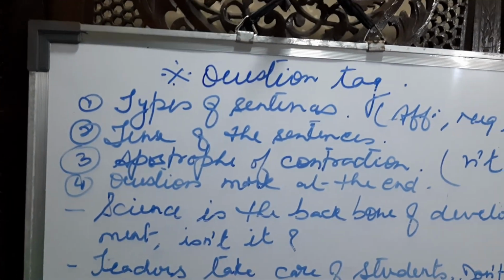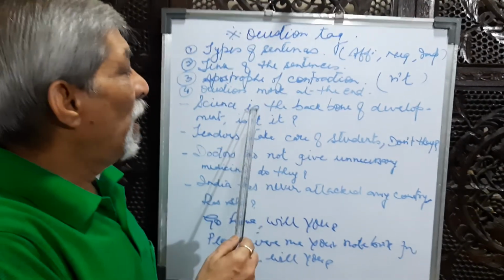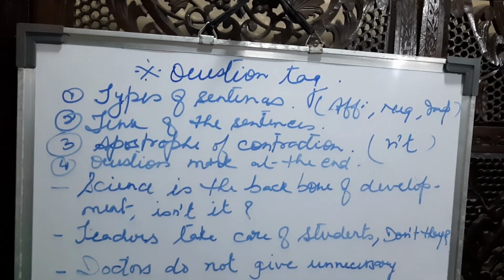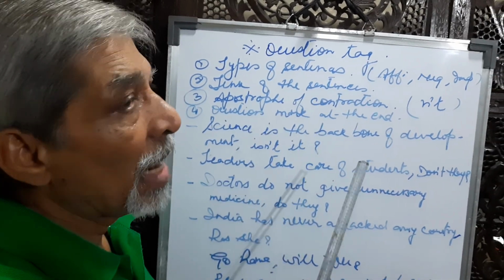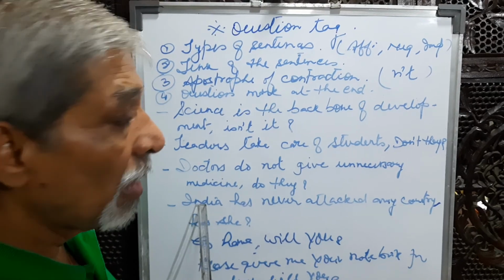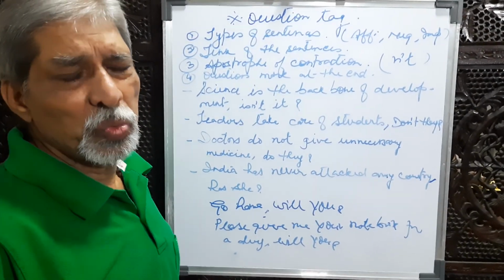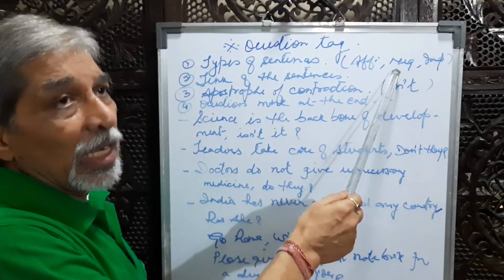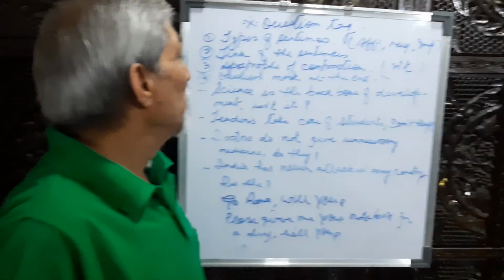Question Tag English Grammar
How to apply question tag with its rules is mentined in the above video